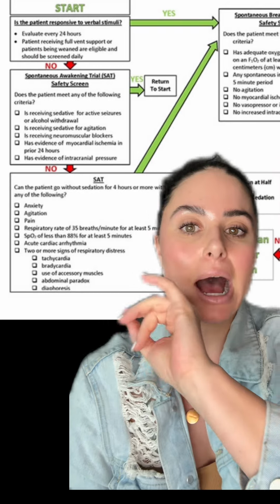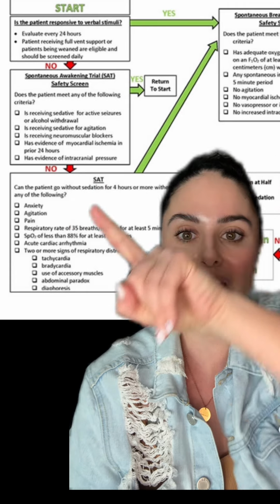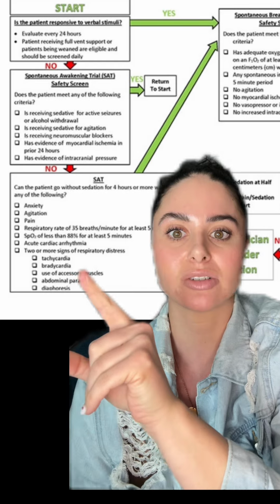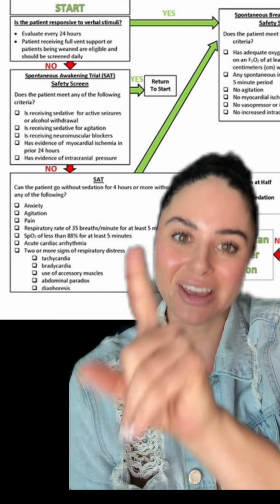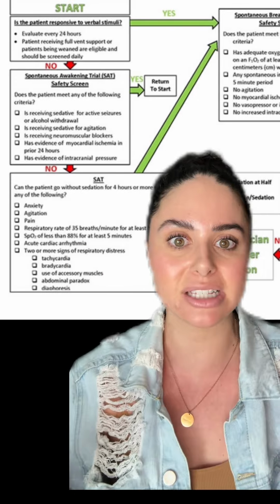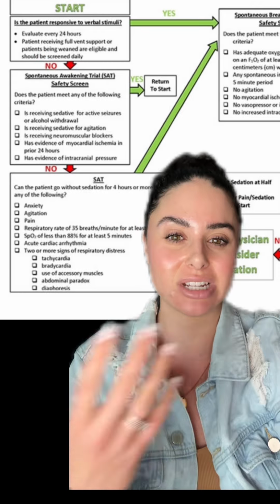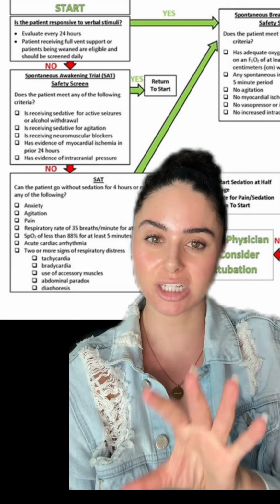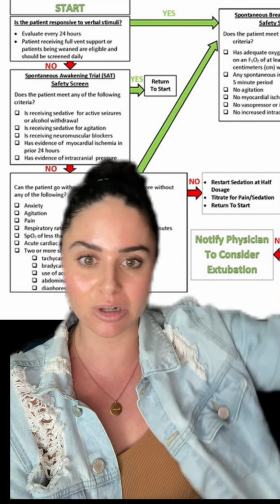WEANING AND EXTUBATING SERIES PART 2: Spontaneous Awakening Trials